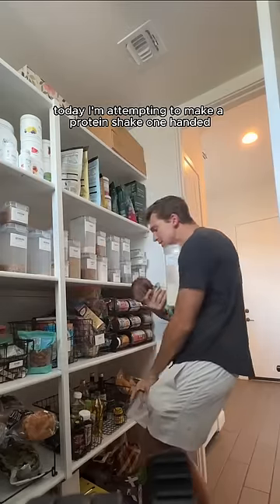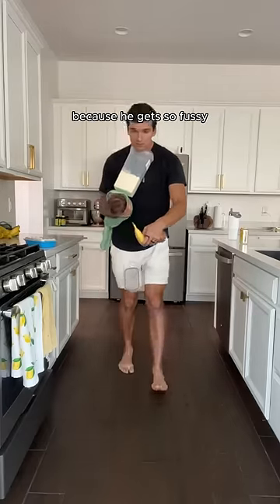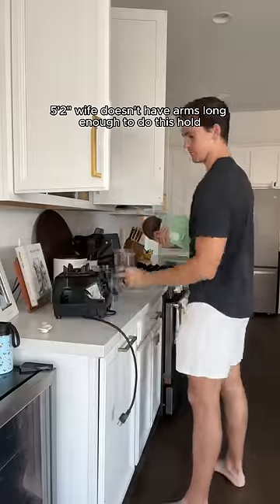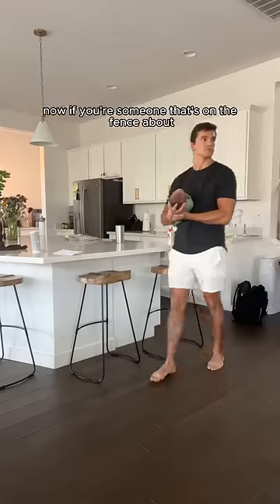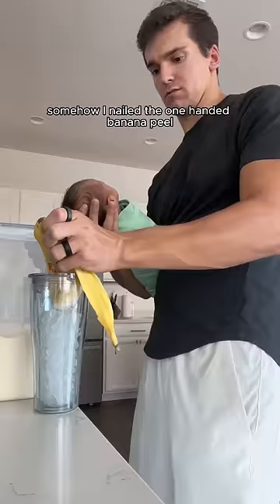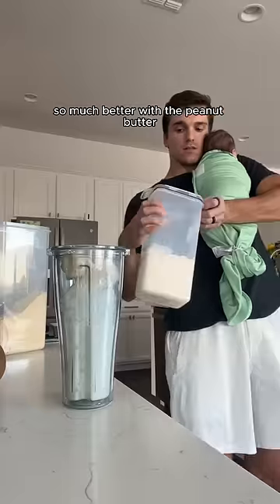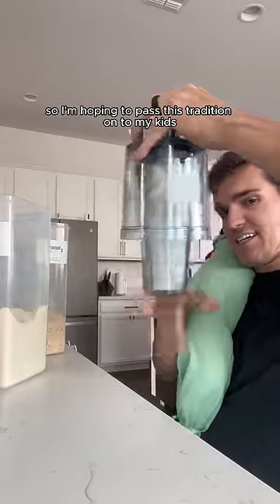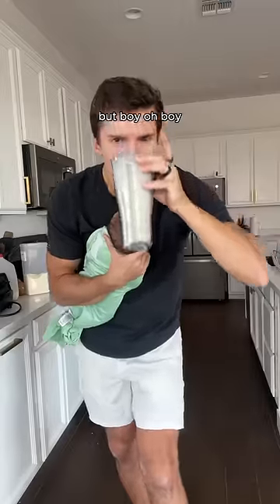Attempting a new olympic sport